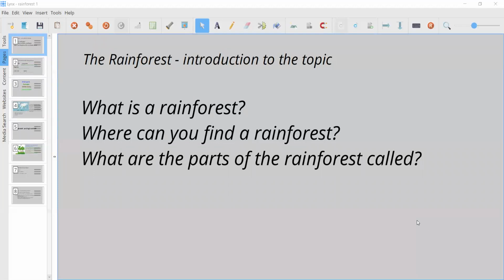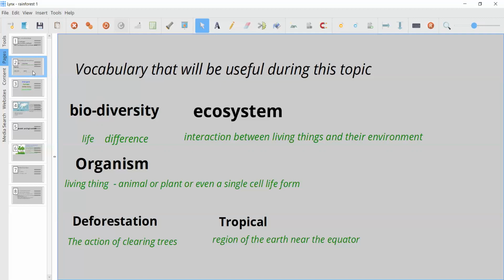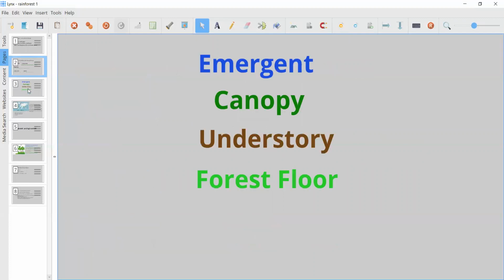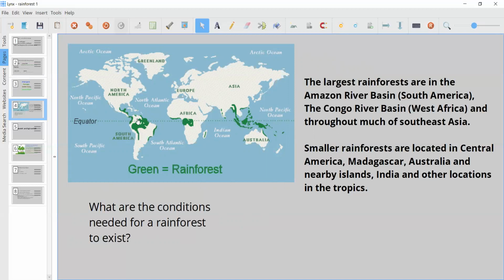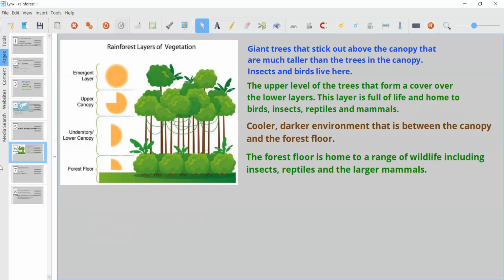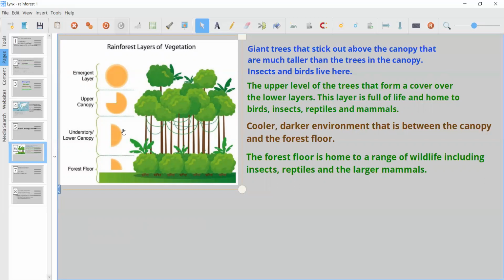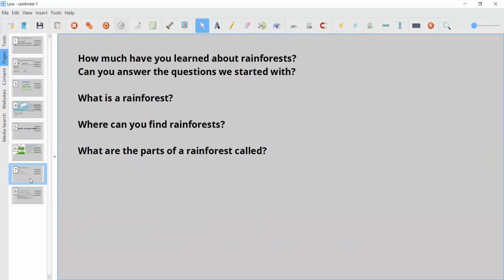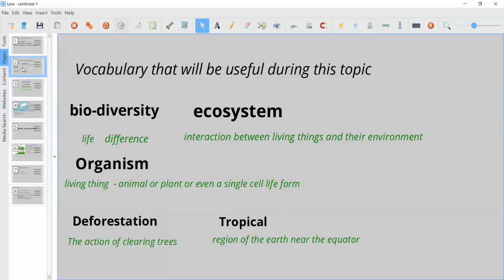Year 4 Rainforest Introduction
Mr Garley's introduction to the rainforest.